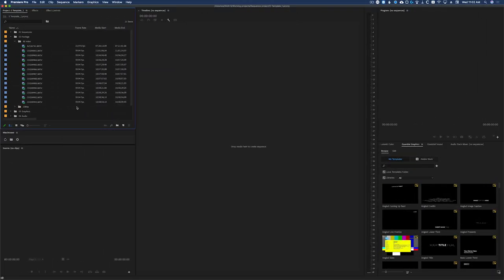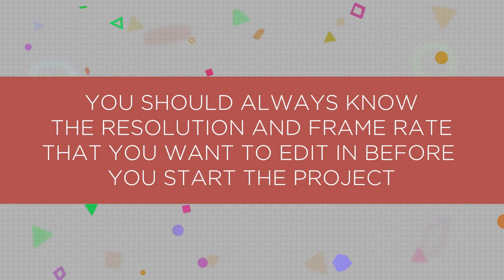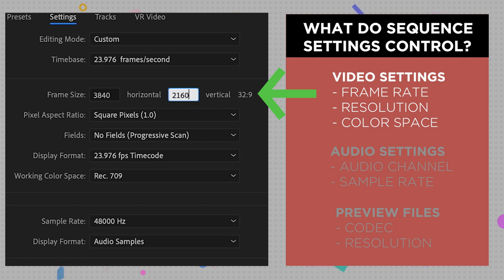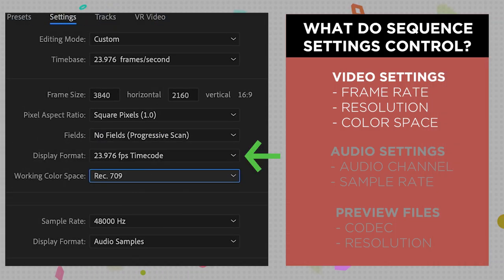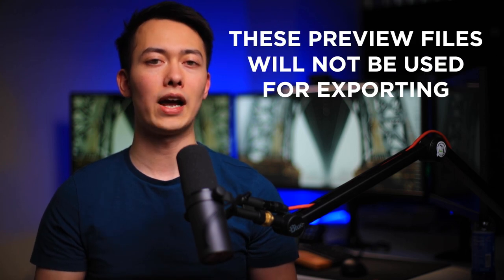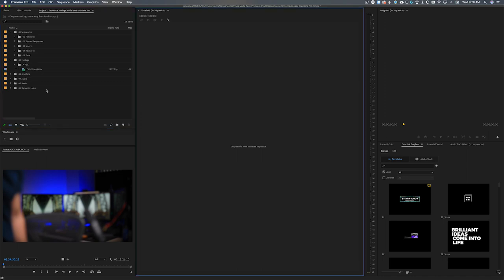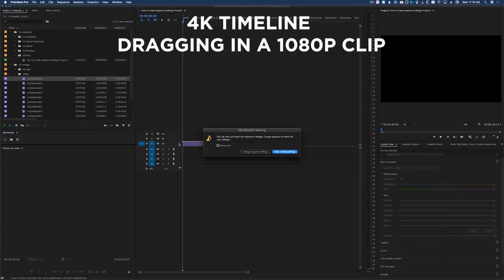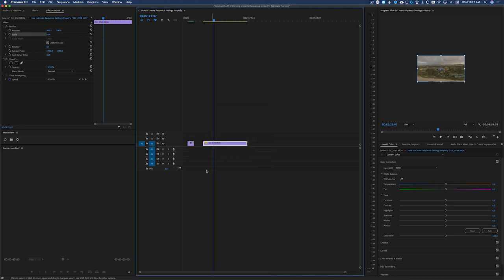Setup Your Sequence Settings Properly in Premiere Pro 2021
In this video I cover everything you need to know about sequences settings in Premiere Pro 2021. Sequence settings are something that people frequently get wrong or don't give much thought to which can cause issues like choppy playback, black bars, low resolution previews, and more.

Want to learn more tips and tricks like this to take your editing to the next level?

Timestamps:
0:00 - Intro
0:38 - The biggest mistake people make
2:13 - Creating a sequence from scratch
2:38 - What do these settings control?
3:07 - Video settings
5:15 - Audio settings
5:35 - Preview File Format
7:26 - Save these as presets
7:55 - Name your sequences properly!
10:06 - Dragging clips into your new sequence
10:43 - Use Set to frame size never scale to frame size
11:14 - Outro